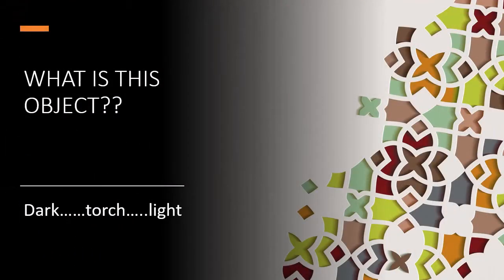Light and Dark